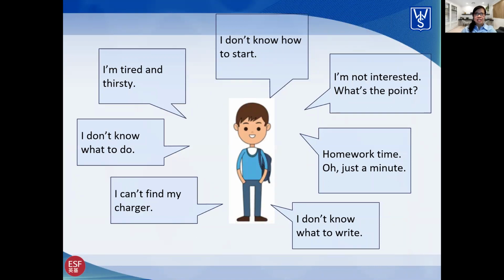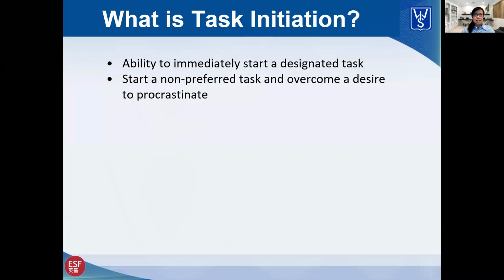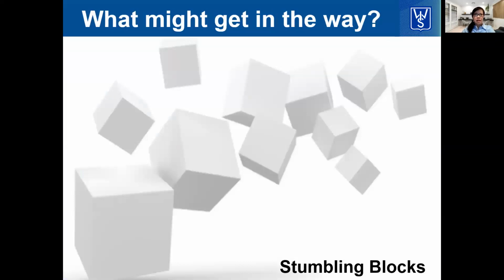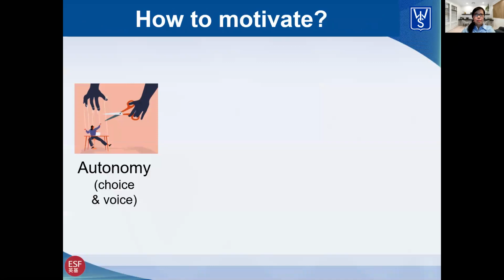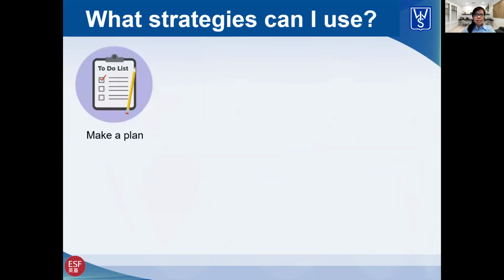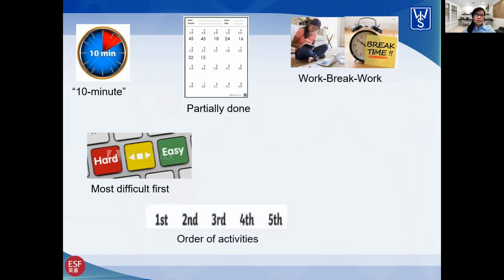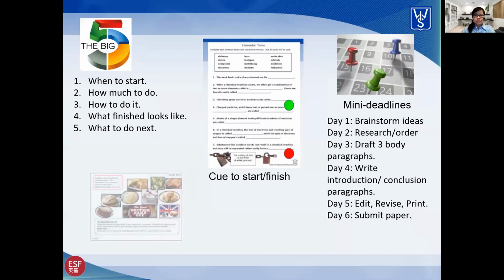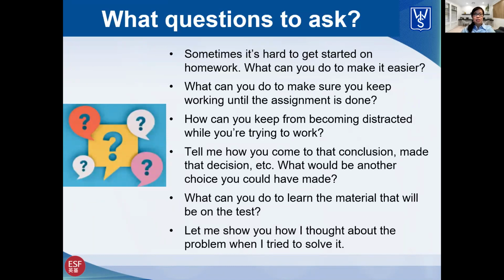Task Initiation - Trouble Starting Tasks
Have you experienced trying to navigate stalling, delay tactics, and the occasional need for prompting?
This webinar aims to provide you with practical strategies to support your child's ability to initiate and independently start a task, thus overcoming procrastination.